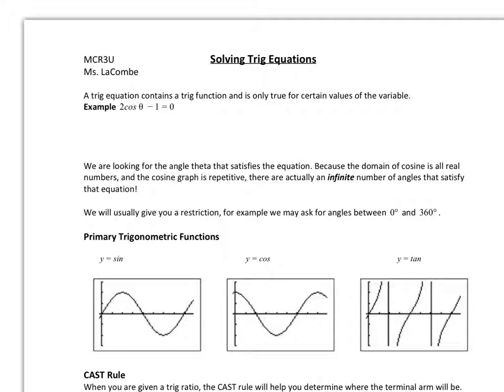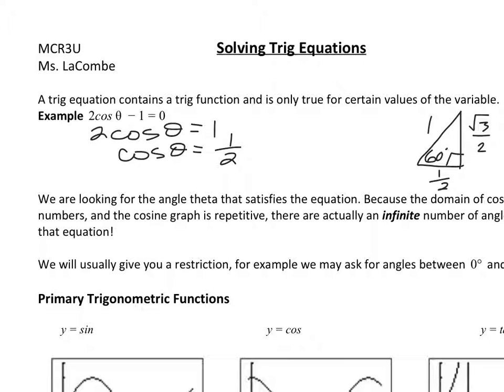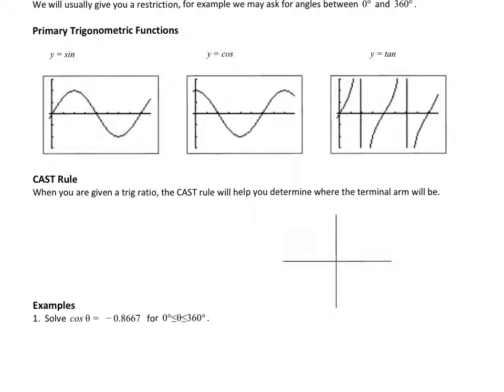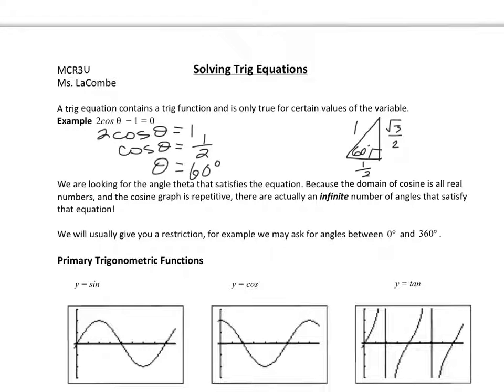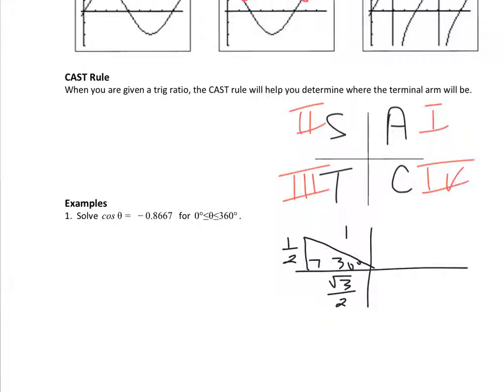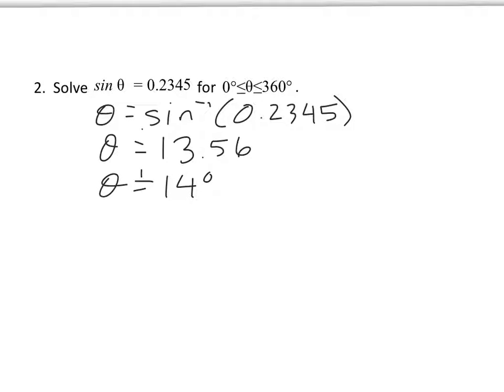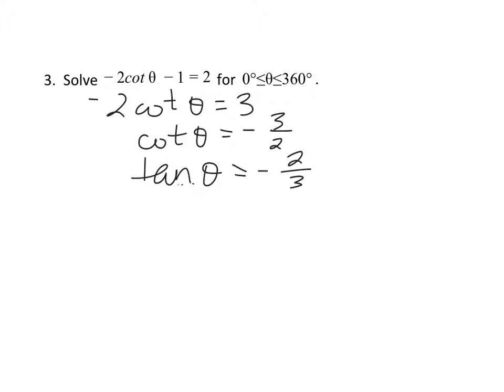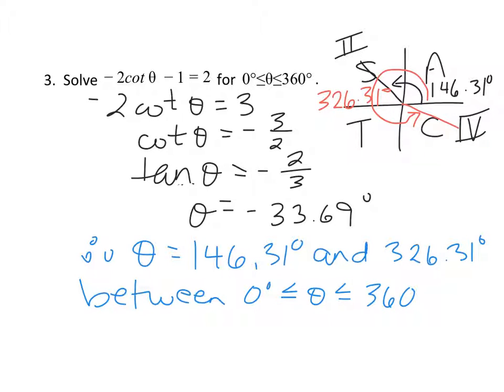Solving trig equations